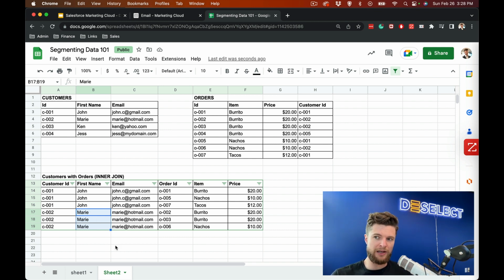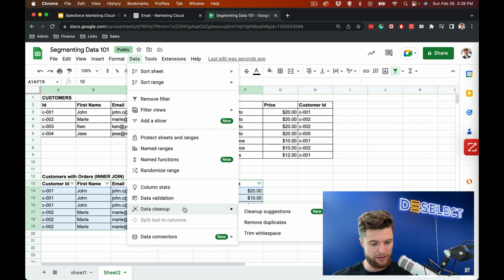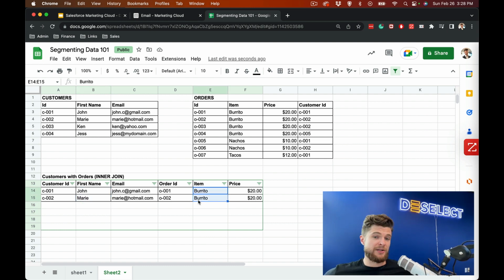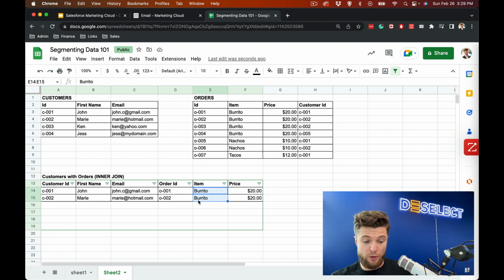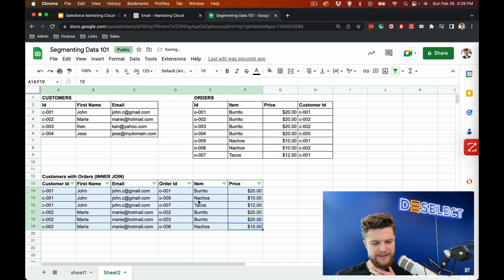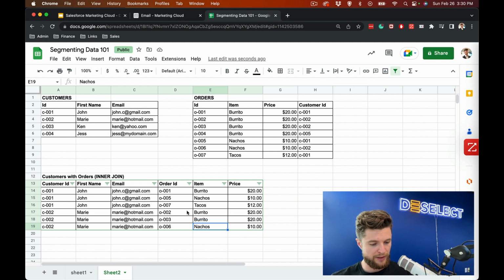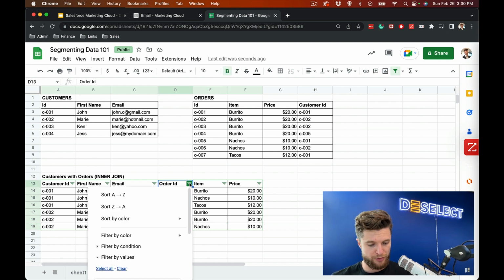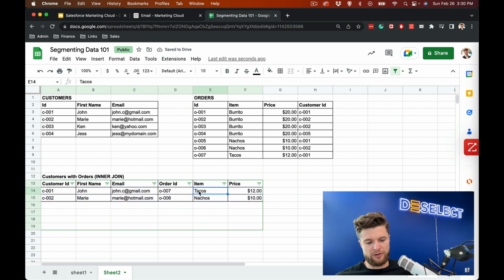Segmenting 101 Part VII: Deduplicating joined data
Building on previous lessons, Anthony covers how to cleanse data on a joined data extension. Learn:
-Random deduplication vs prioritized deduplication
-How to prioritize deduplication